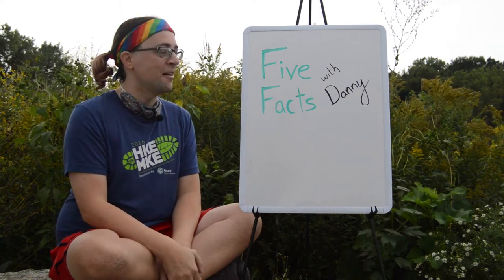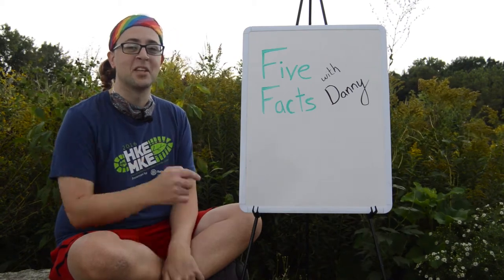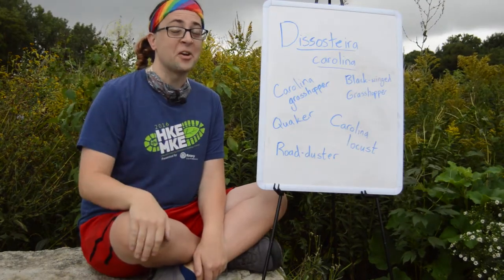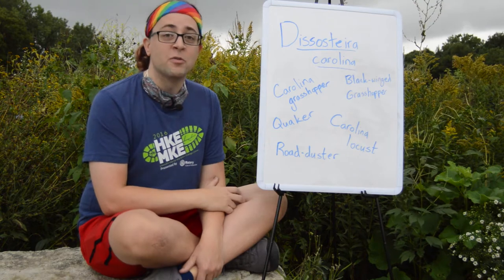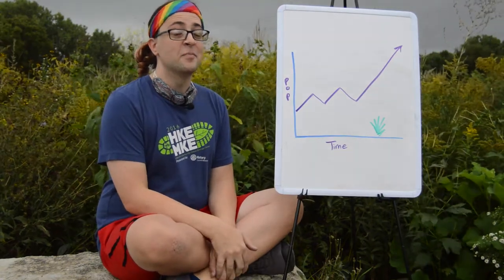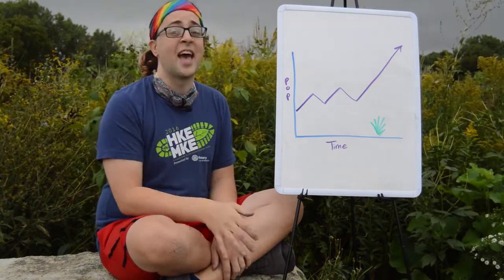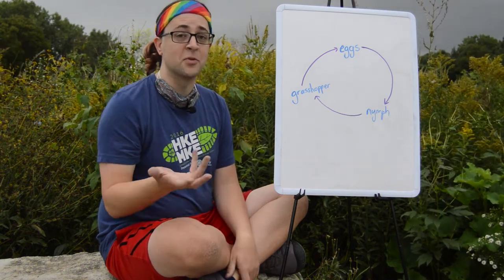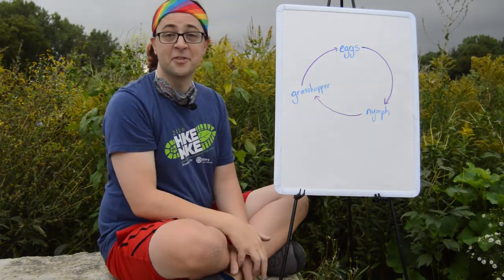Five Facts about the Carolina Grasshopper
With their eggs laid, Carolina Grasshoppers have now completed their life-cycle and the adults will soon die. Join Danny in the Riverside Park prairie to learn five facts about these adaptable, widespread insects.

Photos: Scott King and Judy Gallagher on flickr.com No changes were made.